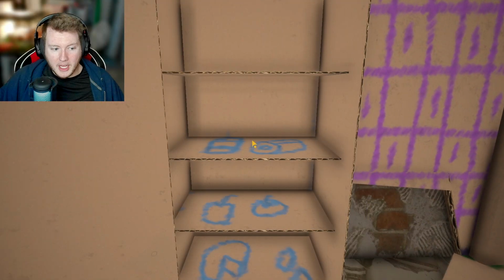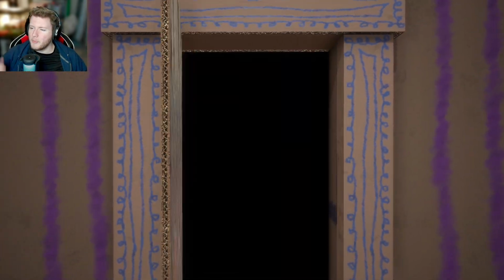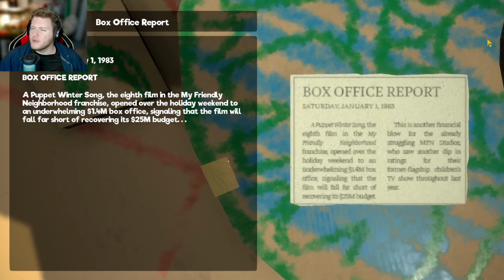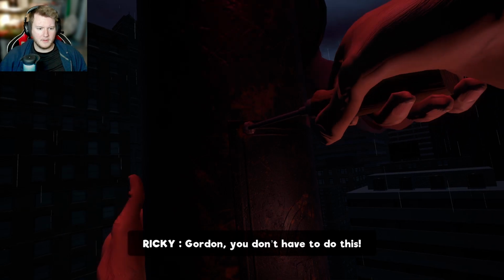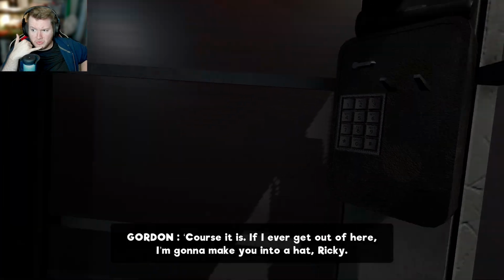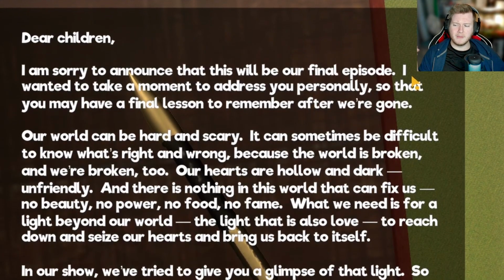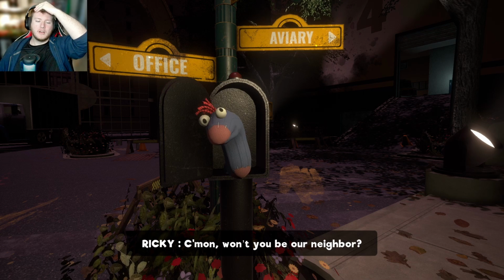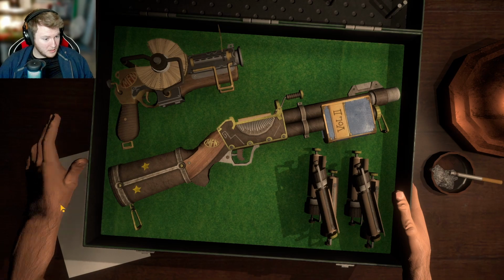UNFRIENDLY NEIGHBORHOOD- MFN Finale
GUYS GUYS! The radio tower was a scam! Today we're zippin and zappin our way through the basement levels of the Neighborhood.